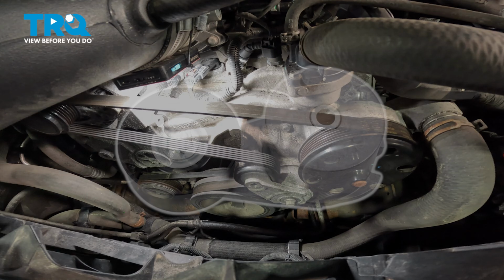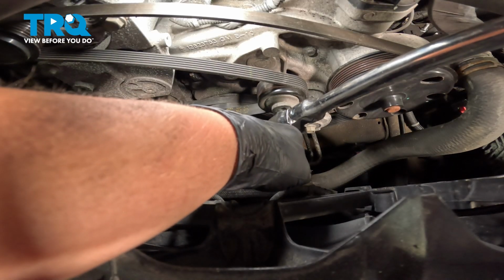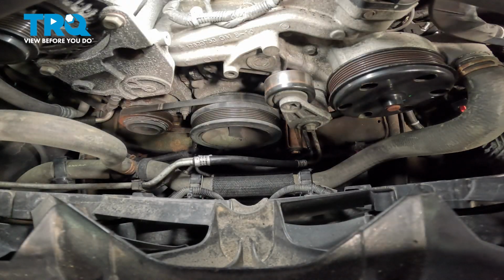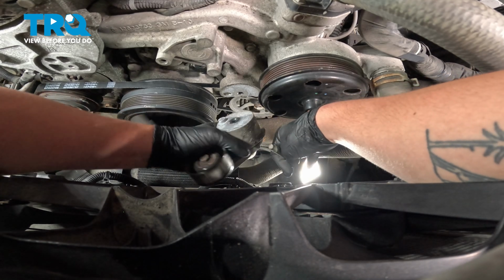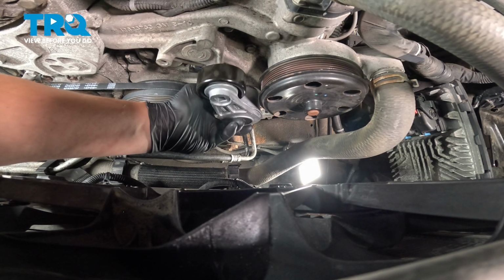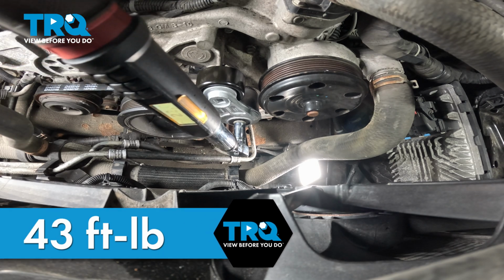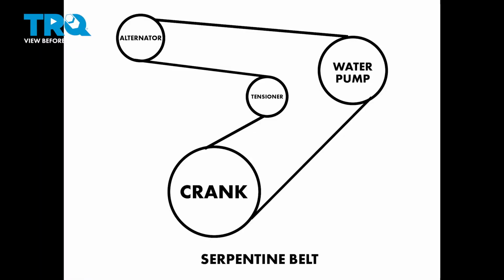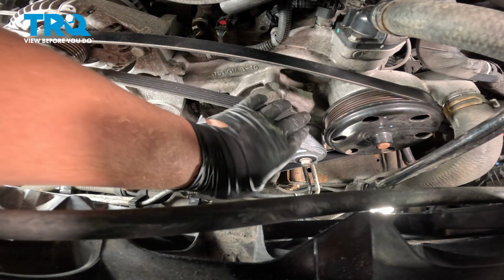How to Replace Serpentine Belt Tensioner 2014-2018 Chevrolet Silverado 1500 5.3L V8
Shop TRQ on Amazon
Serpentine Belt Tensioner Assembly

This video shows you how to install a new TRQ tensioner pulley in your 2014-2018 Chevrolet Silverado 1500 5.3L V8. The tensioner is a springed device that keeps the serpentine belt in your vehicle at the correct tension to keep it on the pulleys, without being so tight that it breaks. Eventually the tensioner may become worn, loose, or stuck, resulting in belts that squeak, slip, or fall off.

This repair was done on a 2015 Chevrolet Silverado 1500 LT 5.3L Extended Cab Pickup 4-Door 4WD Automatic and the process should be similar on the following vehicles:
2014 Chevrolet Silverado 1500
2015 Chevrolet Silverado 1500
2016 Chevrolet Silverado 1500
2017 Chevrolet Silverado 1500
2018 Chevrolet Silverado 1500

• Safety Glasses